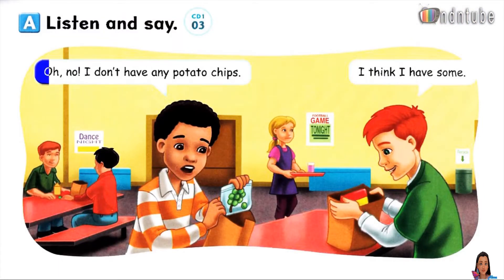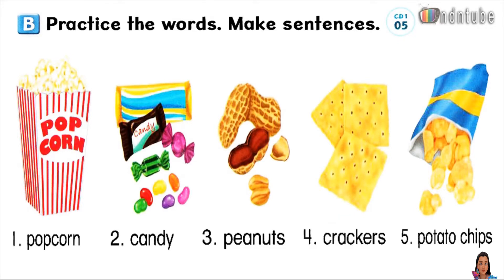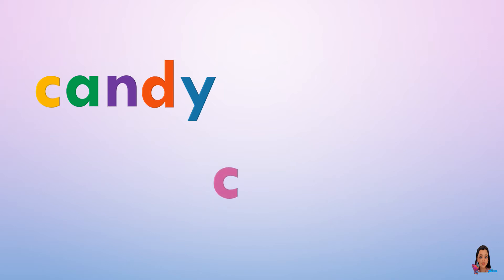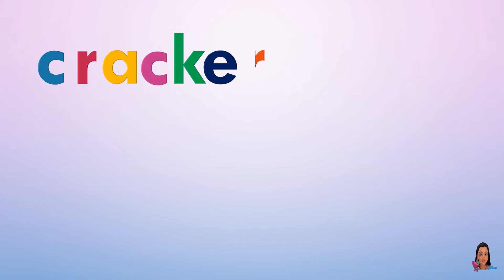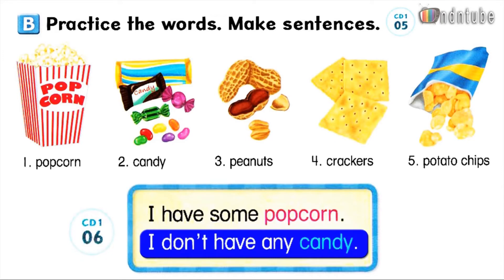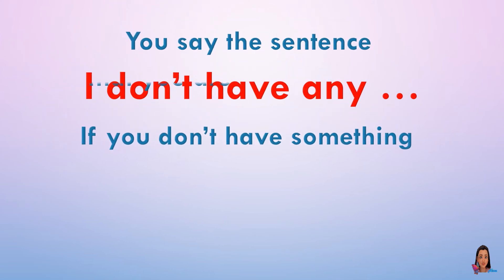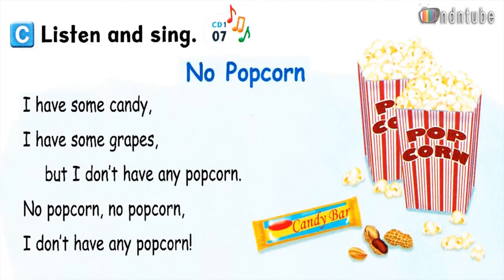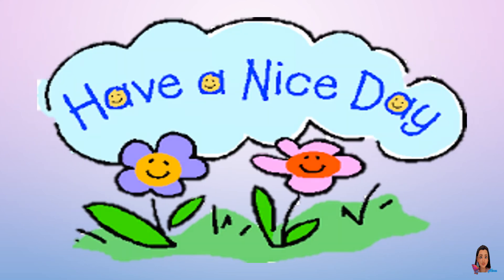Grade 3 Snacks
This is intended to my Grade 3 Students' Online Class. Let's Go Book 3 4th Edition.

# Food
English Lesson
# Primary Lesson